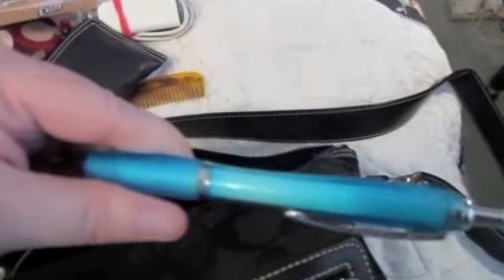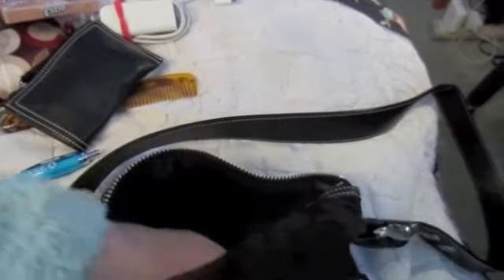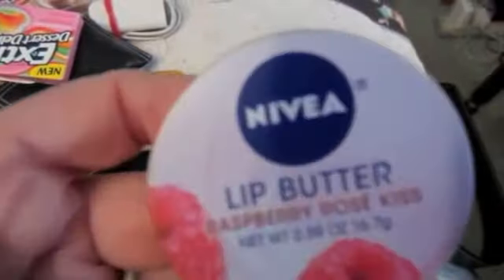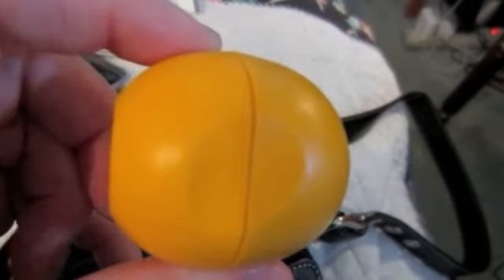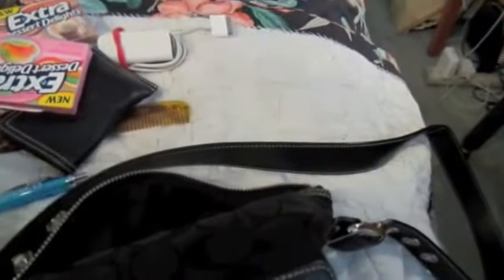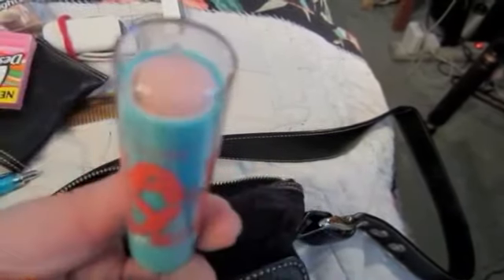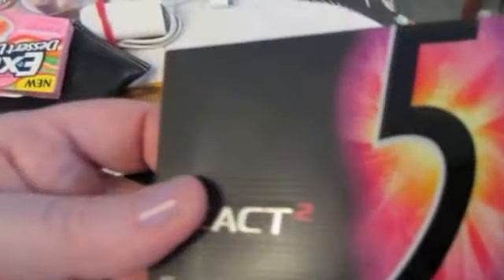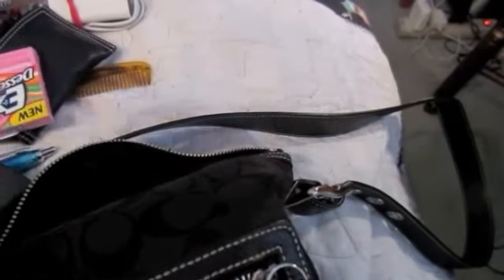What's in my bag 2013